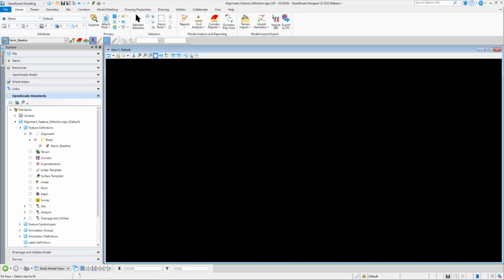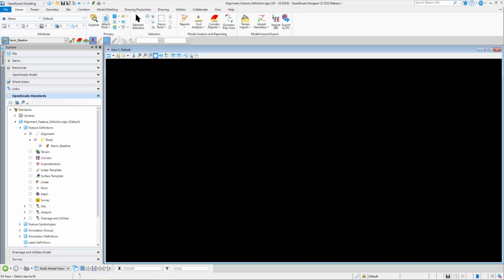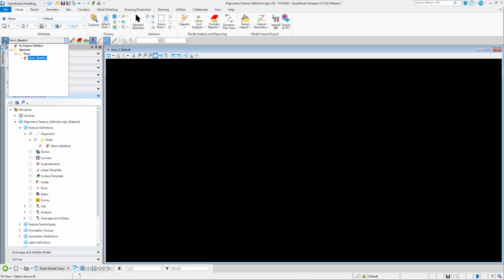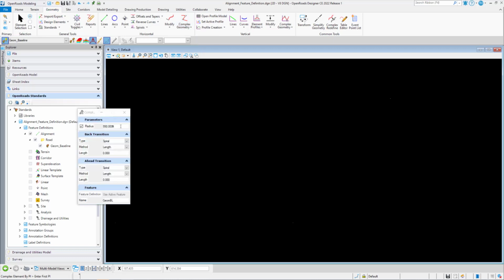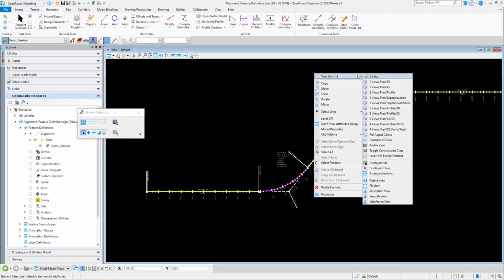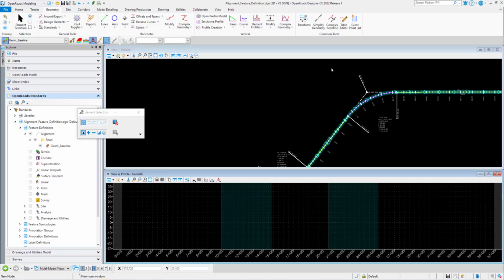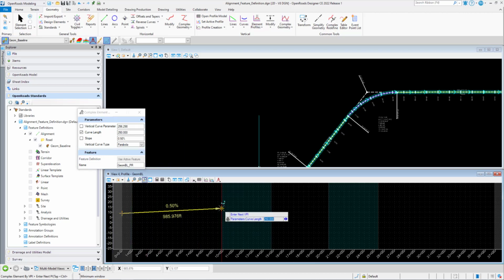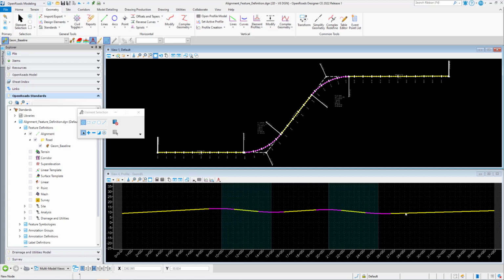Video 12 1 Introduction Alignment Feature Definition